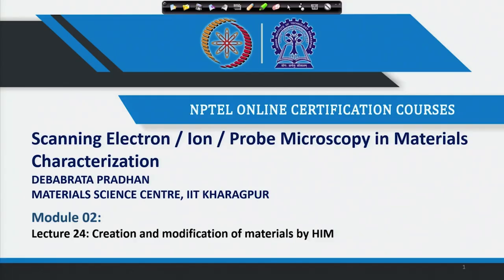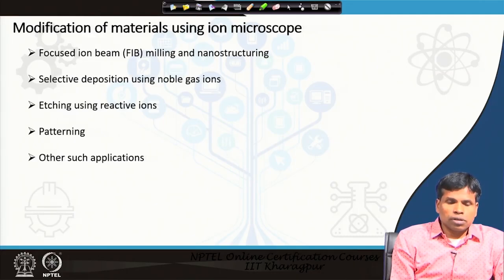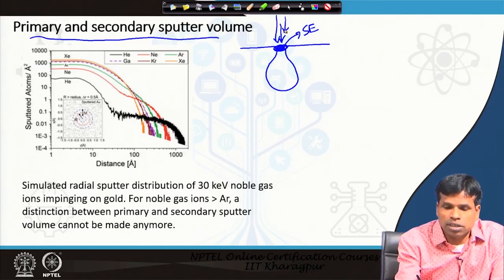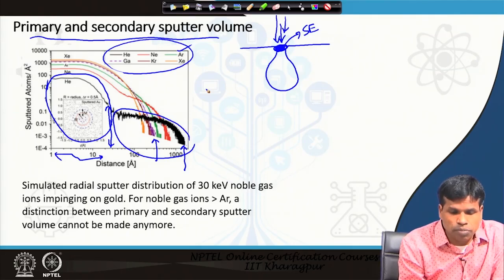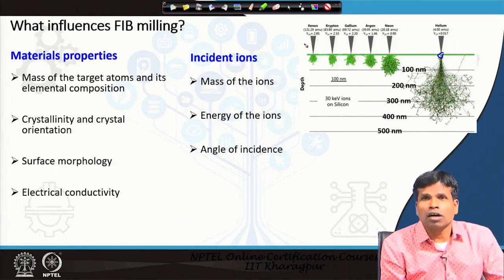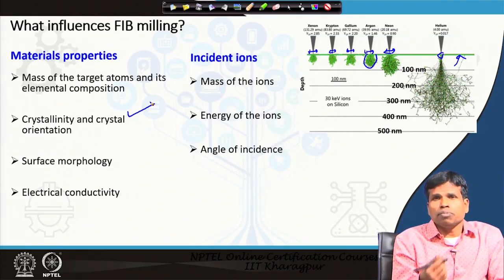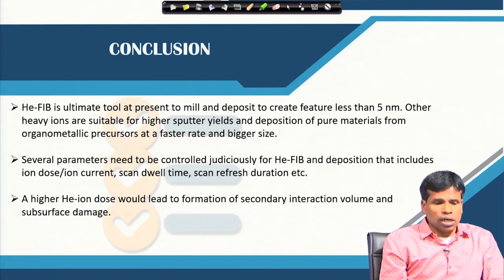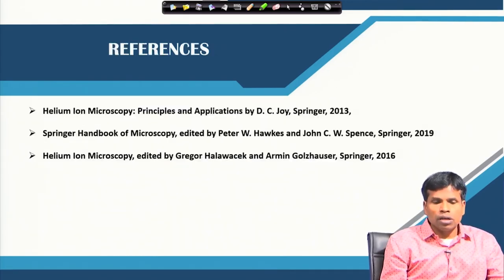Creation and Modification of Materials by HIM